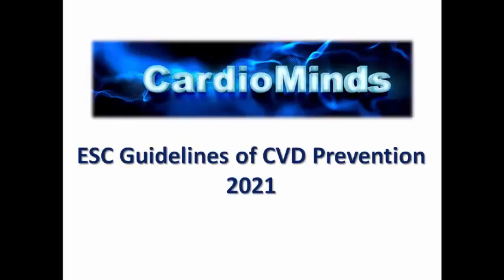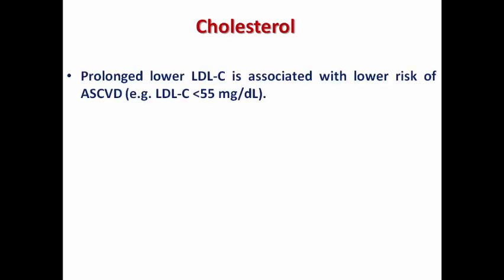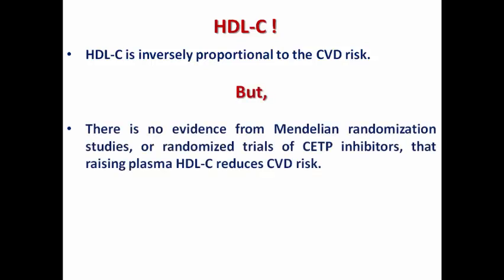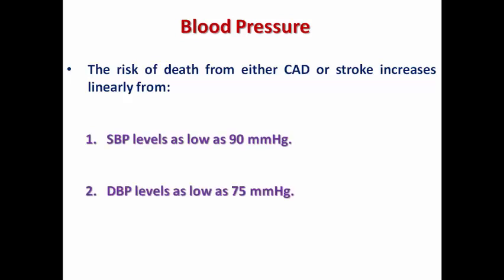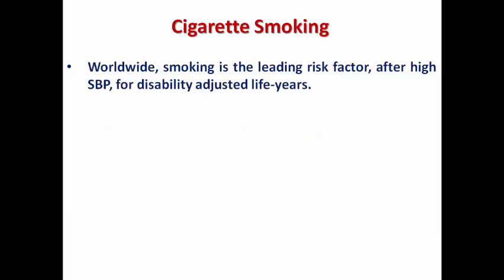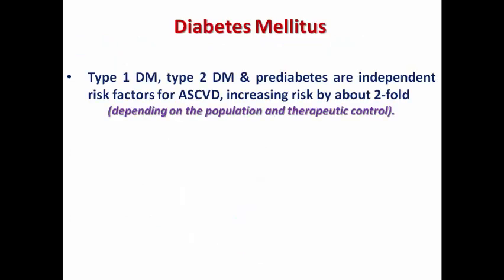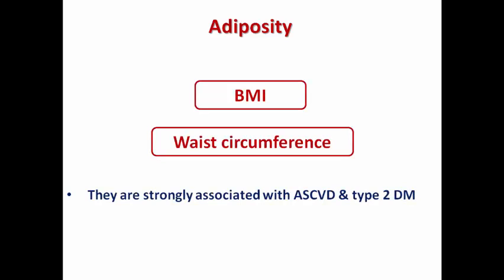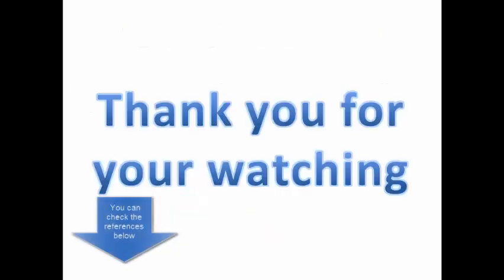ESC Guidelines: Risk Factors of ASCVD (English Version)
It discusses the famous conventional risk factors correlated with ASCVD:
1. Hyperlipidemia.
2. Hypertension.
3. Smoking.
4. Diabetes Mellitus.
5. Adiposity.

Results of Systematic Review and Meta-Analysis of Global Data. Nicotine Tob Res 2019;21:2531.

Risk of all-cause mortality and cardiovascular disease associated with secondhand smoke exposure: a systematic
review and meta-analysis. Int J Cardiol 2015;199:106115.

CDC recommendations regarding electronic cigarettes.

Worldwide trends in body-mass index, underweight, overweight, and obesity from 1975 to 2016: a pooled analysis
of 2416 population-based measurement studies in 128.9 million children, adolescents,
and adults. Lancet 2017;390:26272642.

Body mass index and all cause mortality in HUNT and UK Biobank studies: linear and non-linear mendelian randomisation analyses. BMJ
2019;364:l1042.

Body-mass index and all-cause mortality: individual-participantdata meta-analysis of 239 prospective studies in four continents. Lancet
2016;388:776786.